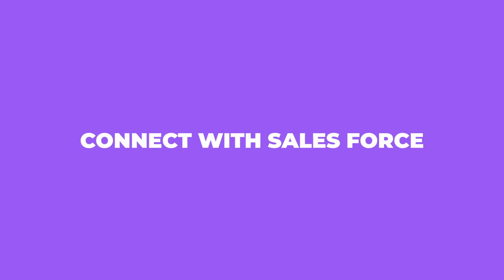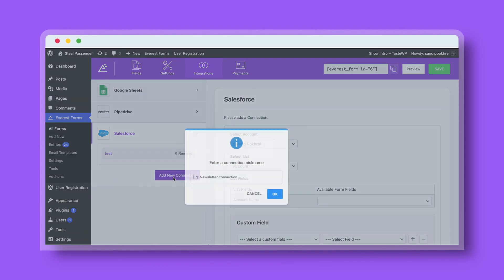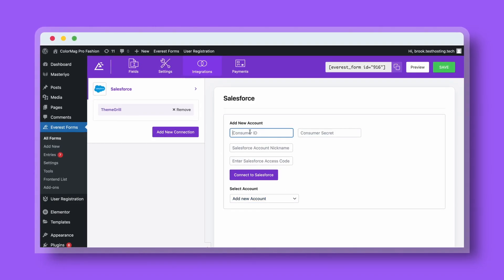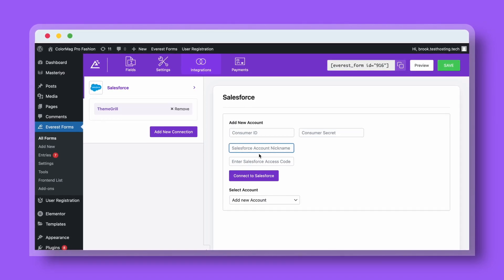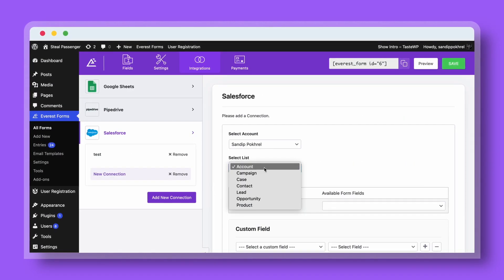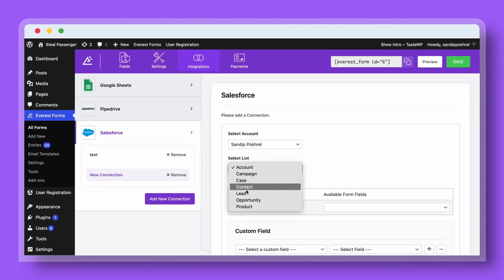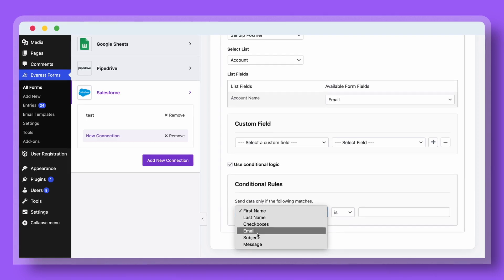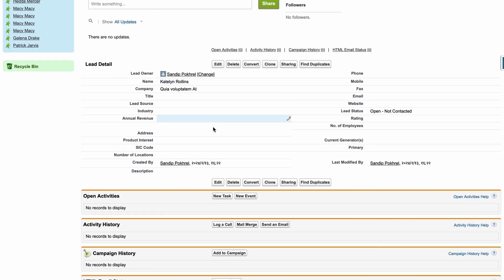SalesForce: Everest Forms For Wordpress